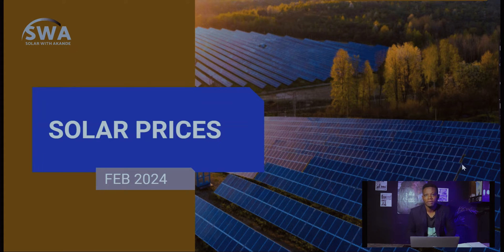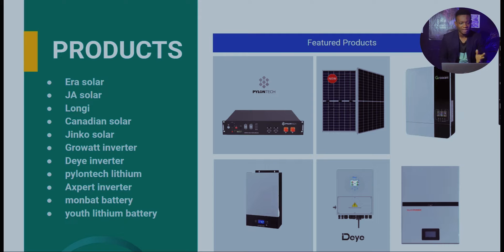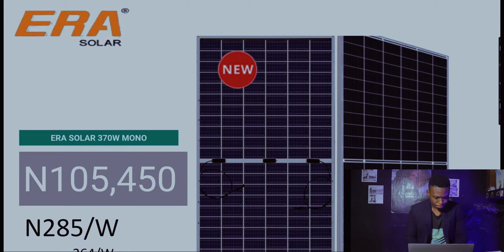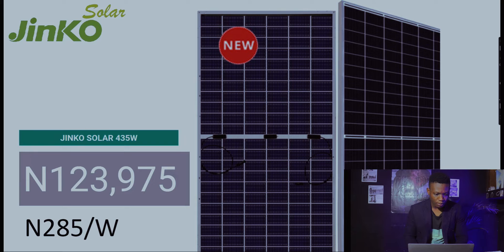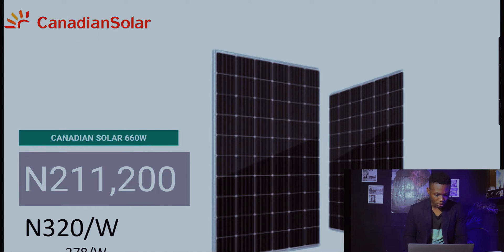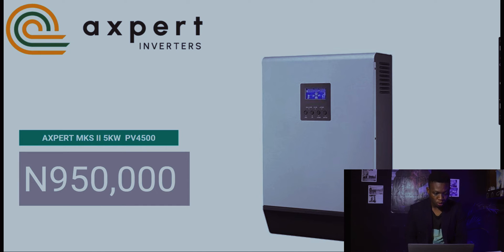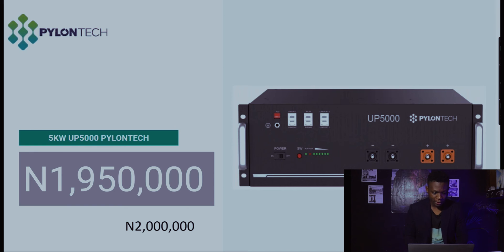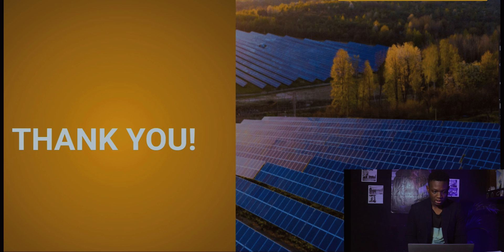(Market Day) Solar Prices in Nigeria and Solutions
Explore the weekly analysis of solar equipment costs in Nigeria, covering everything from solar panels to batteries and inverters. I delve into the factors contributing to the rising prices and provide estimated costs from various distributors in Nigeria.